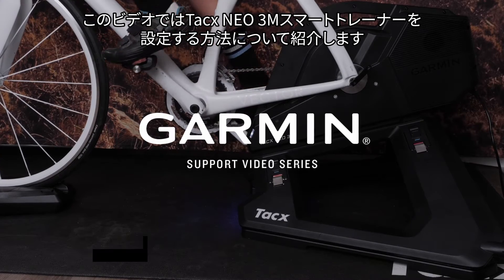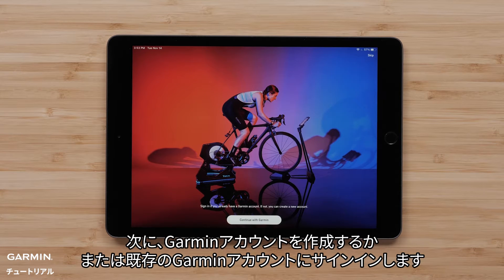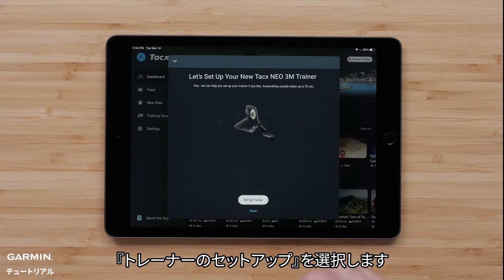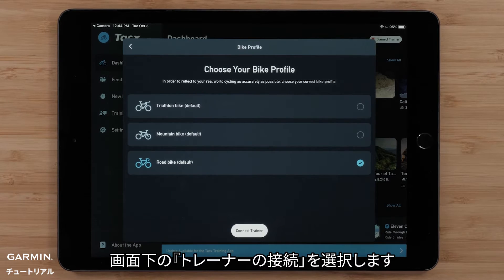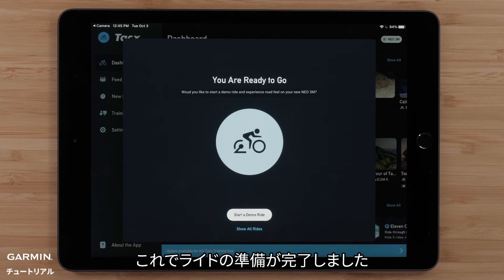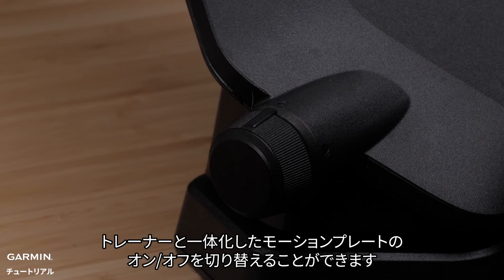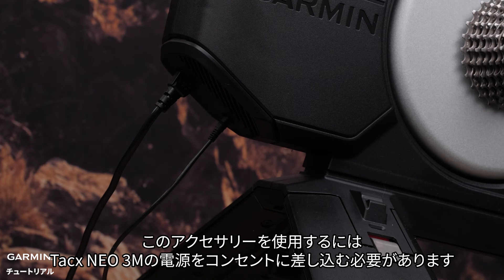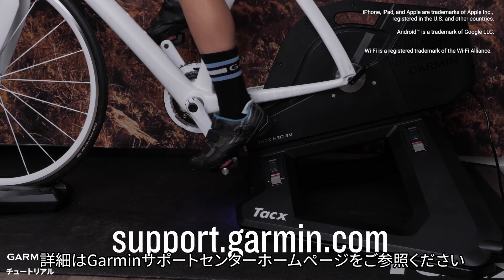【操作方法】Tacx NEO 3M：Tacx Trainingアプリの設定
このビデオでは、Tacx NEO 3MスマートトレーナーのTacx Trainingアプリを設定する方法について紹介します。

0:00　ビデオ紹介
0:06　事前準備
0:12　Tacx Trainingアプリをダウンロードする
0:44　トレーナーを設定する
1:08　Tacx NEO 3MをTacx Trainingアプリに接続する
2:04　モーションプレートを切り替える
2:18　Tacx Smartネットワークアダプタを取り付ける
2:43　エンディング